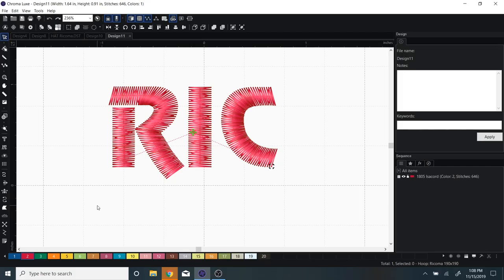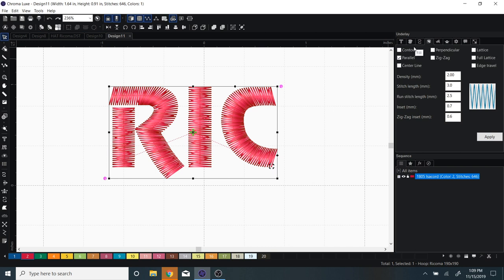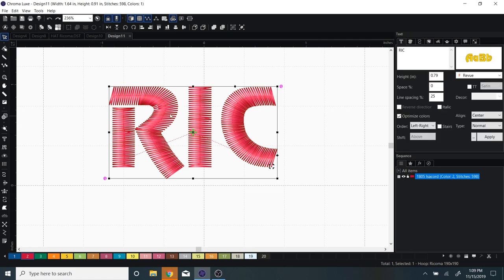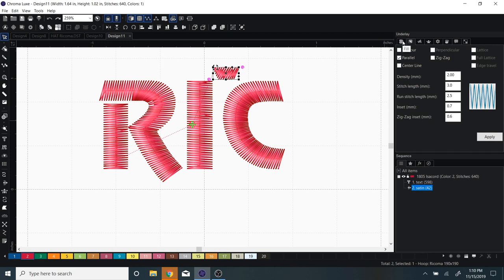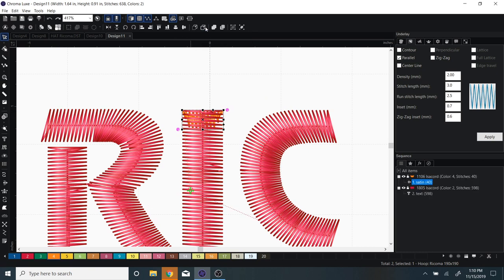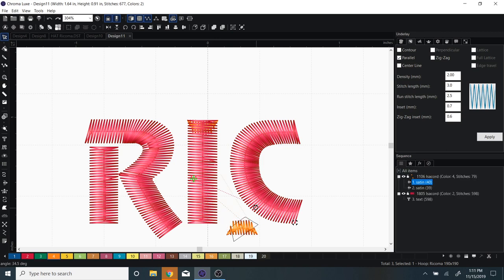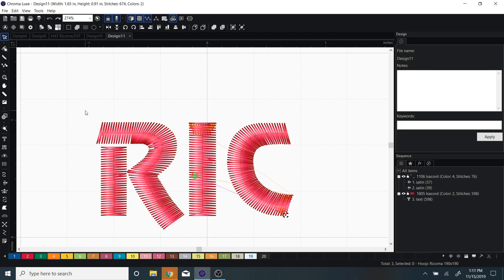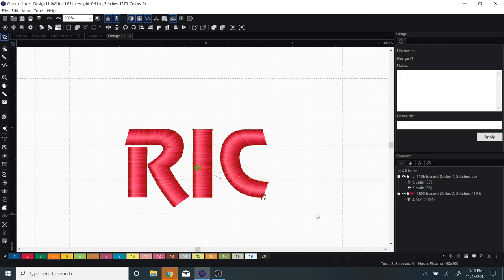Digitizing 3D Puff Basics (Inspire, Plus, Luxe) | Chroma Digitizing Software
Learn more about Chroma Digitizing Software

I'm this tutorial we will go over digitizing basics for 3D puff.